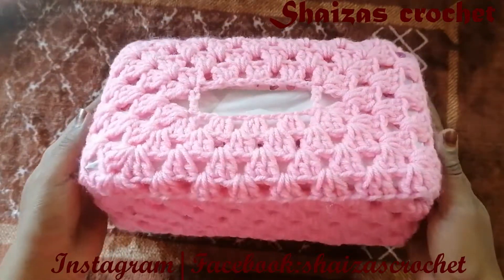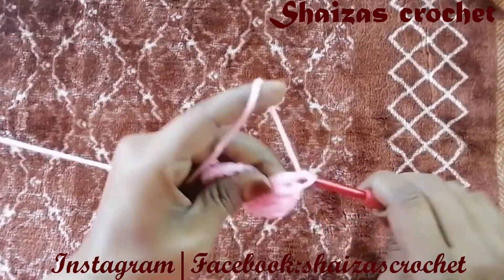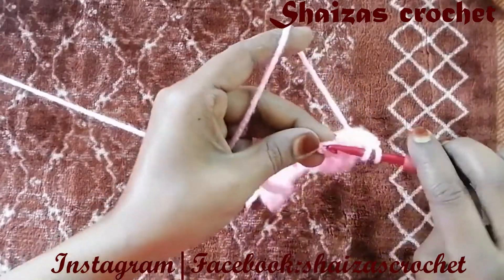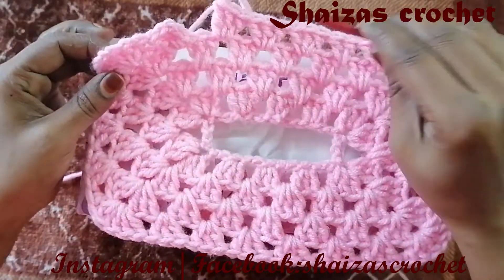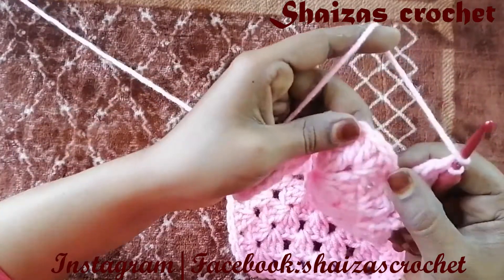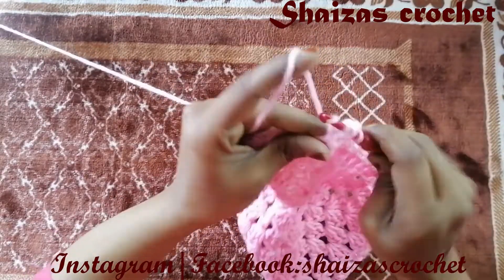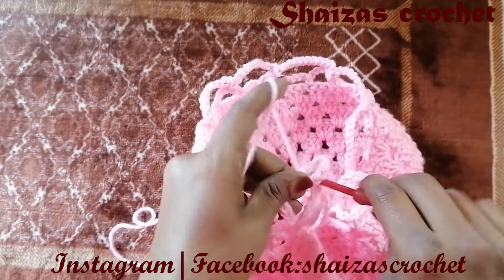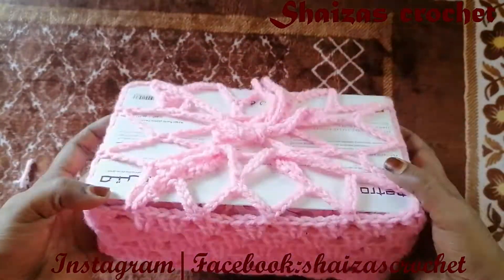How To Crochet Tissue Box Cover|| by shaizas crochet-179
Hello Friends,
Welcome to my channel, This tutorial will help you to crochet a tissue box cover .wit very simple crochet stich pattern so crochet along with me décor your living room with adorable and simple crochet ideas.

Also i have other tutorial videos on how to crochet tissue box cove or sleeve so please watch that too ,you would definitely love those elegant and simple pattern so dont miss it just click the below links.

To decorate your tissue cover with flowers please watch few of my tutorials on how to make mini rose

query solved
how to crochet a rectangle tissue box cover
how to crochet a tissue box cover free pattern
how to crochet a tissue box cover with lace
how to crochet  a cover
how to crochet wraper

Yarn used -Alize cotton
"Me In Love With Crochet
Much Love
Shajumol anto puthanpurackal